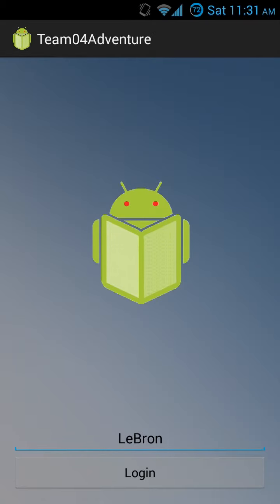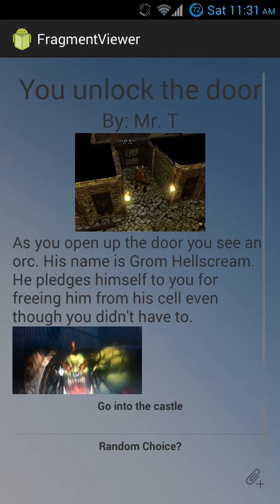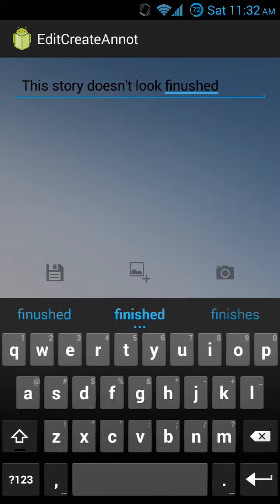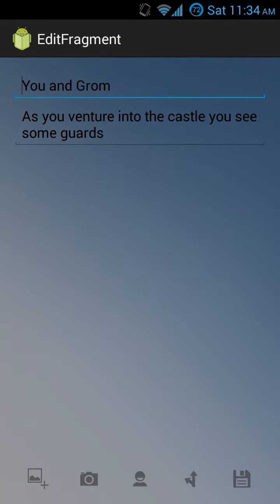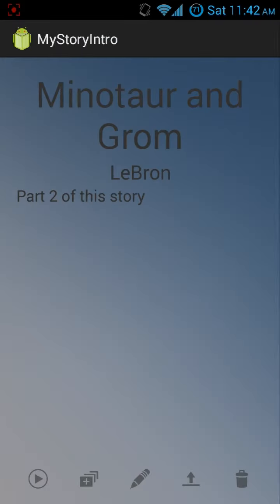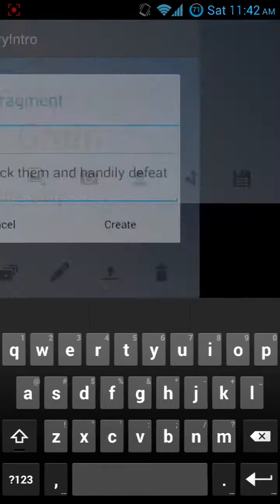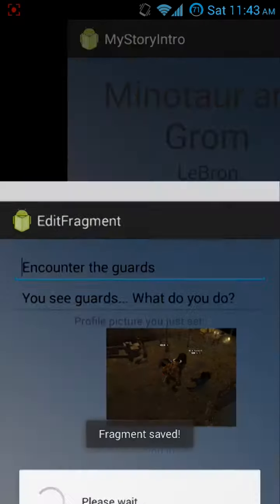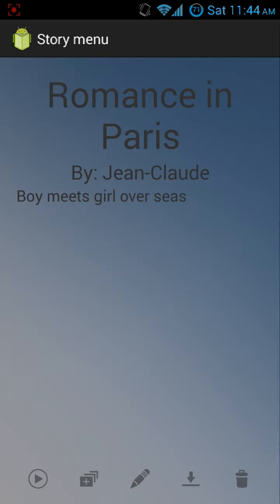C301F13T04 Adventure App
The Best.